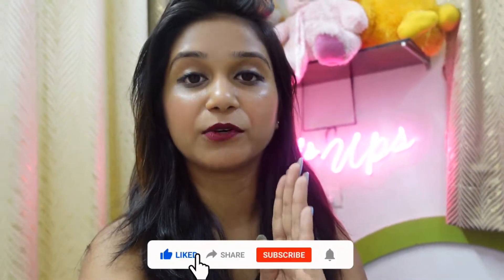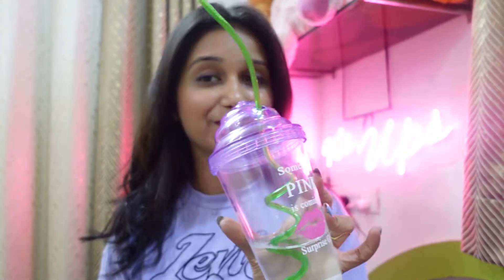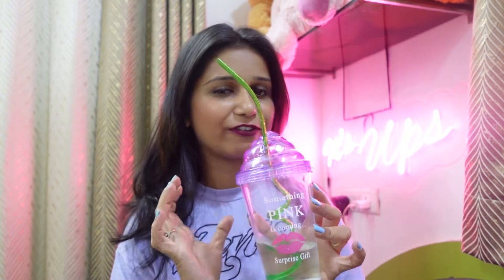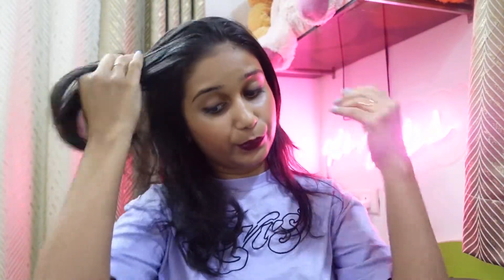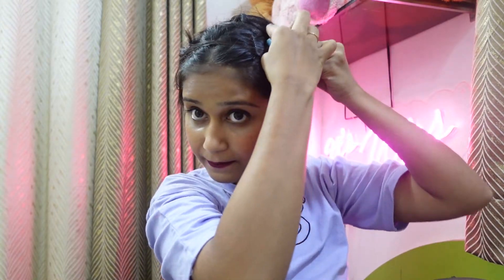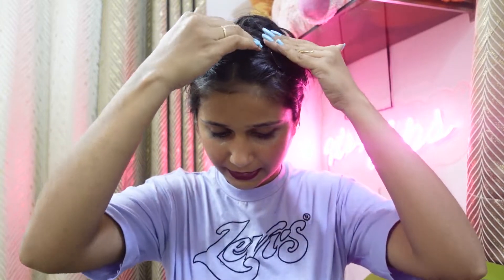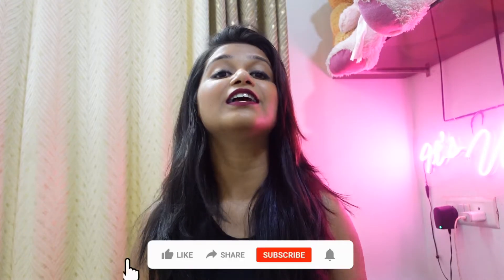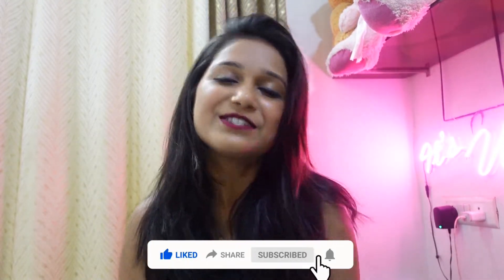Straight Hair Without Heat🔥❌| घरच्या घरी करा तुमचे केस सरळ..! It's Ups